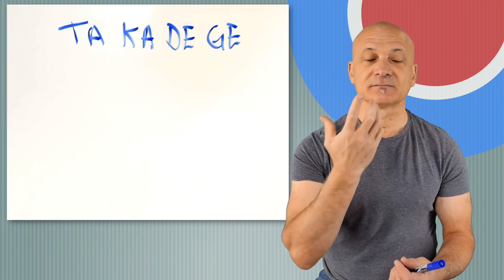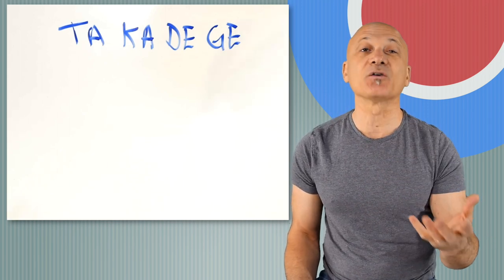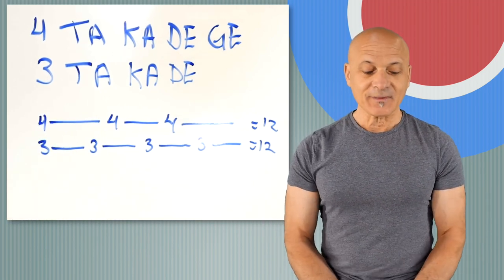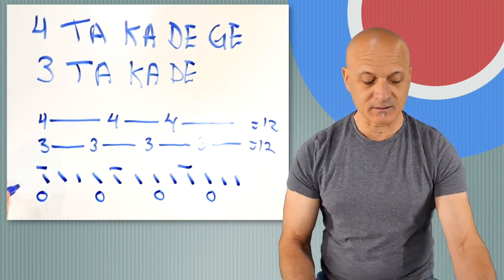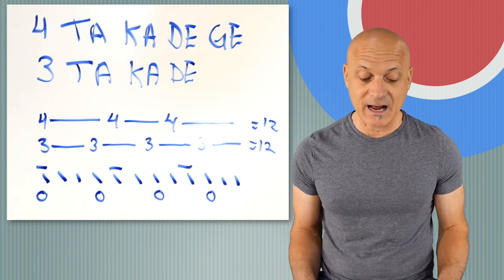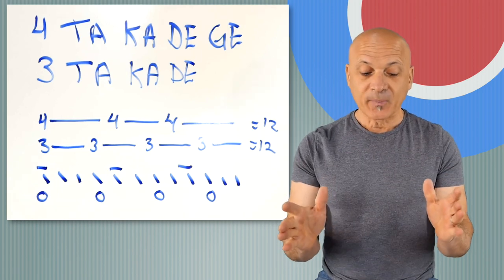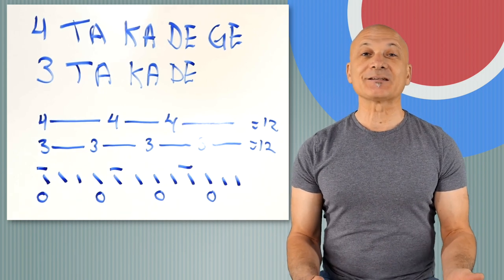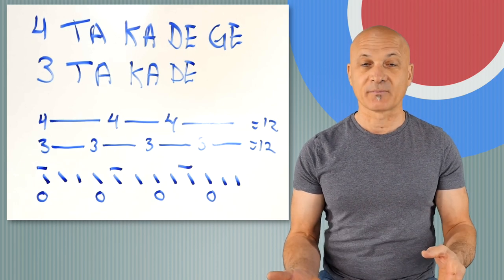How to Polyrhythm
Kalani shows you how to practice polyrhythms using this simple and effective method. Learn to divide beats into sets of four and three while keeping the same subdivisions. This music tutorial helps you develop your rhythms and will allow you to play a variety of rhythms, grooves and beats with ease and confidence.
and get access to exclusive content and monthly drawings for professional instruments.